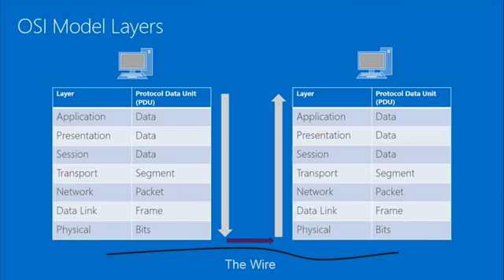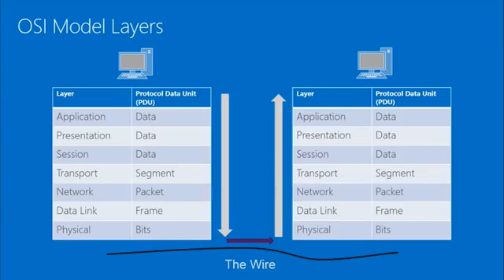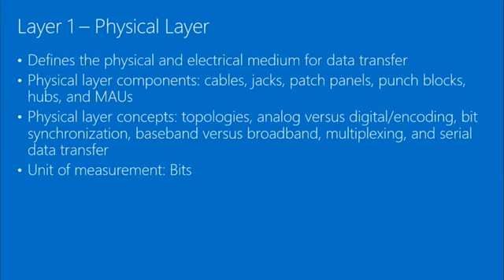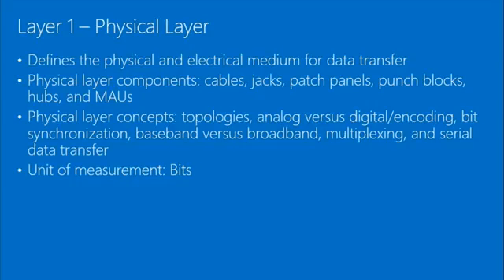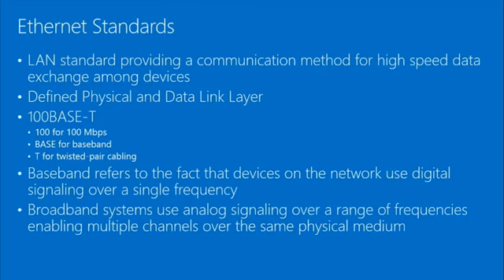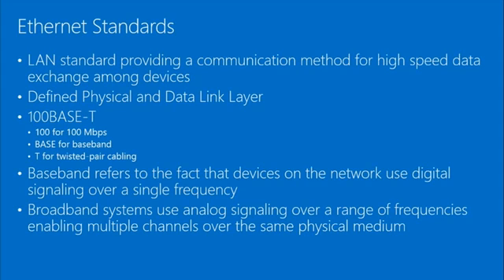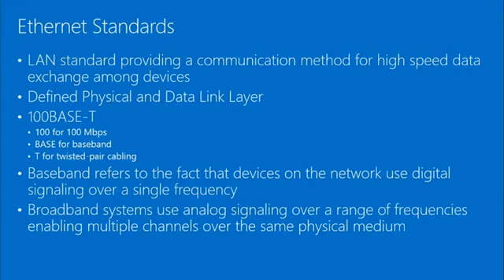Networking Fundamentals 02 Defining Networks with the OSI Model Physical layer PART2